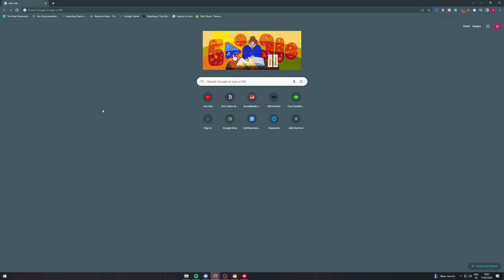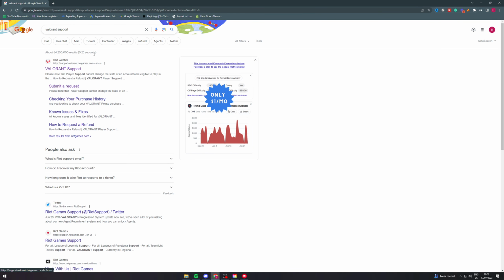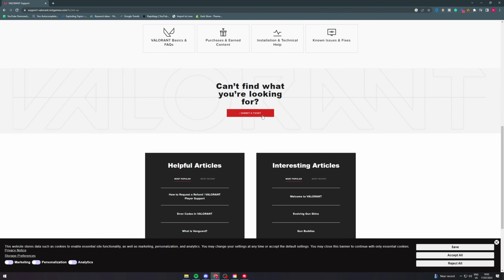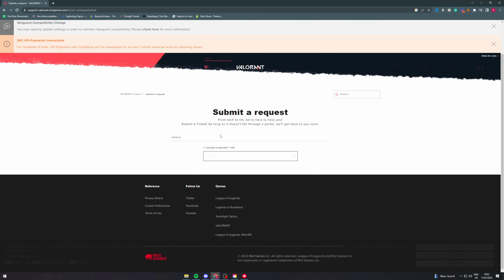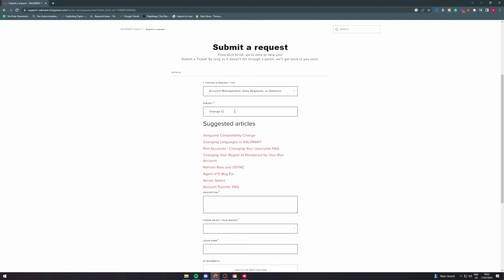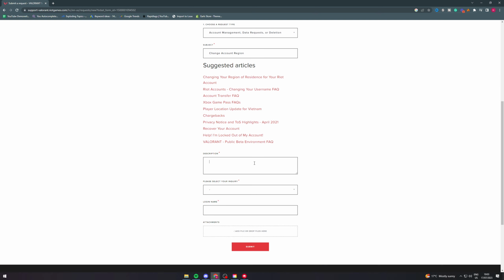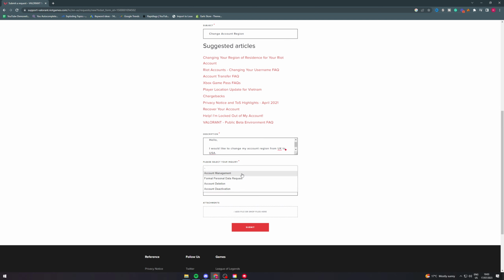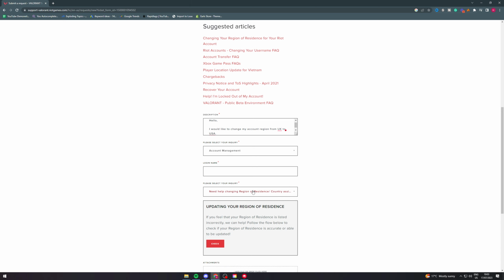How To Change Region In Valorant (2024)